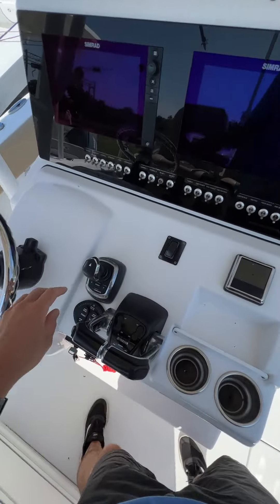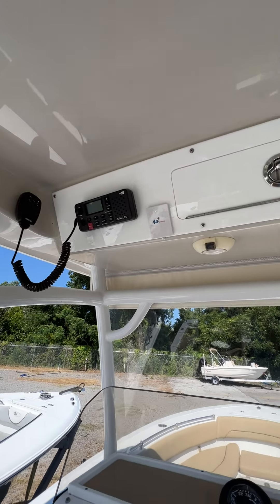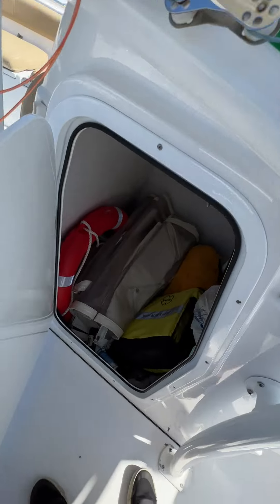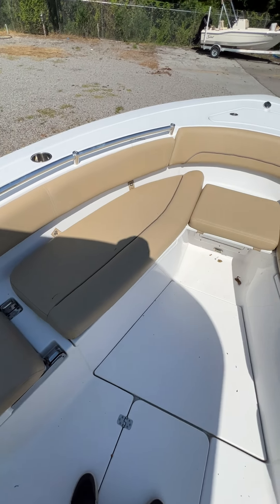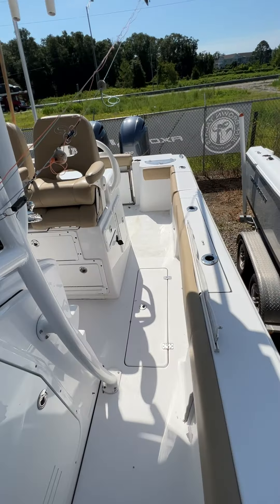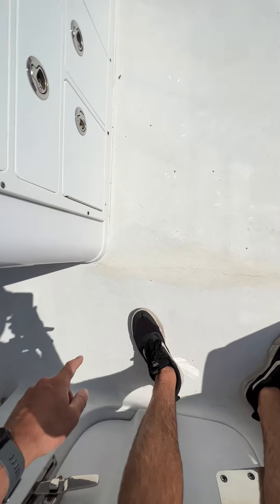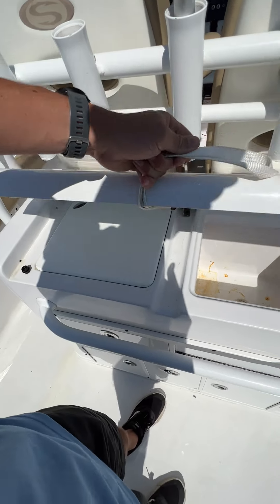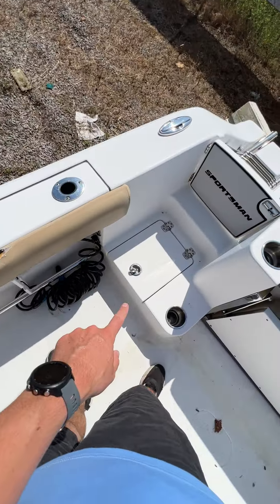2017 Sportsman 282 Open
Walkthrough Video
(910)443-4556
Brendan@Offthehookyachts